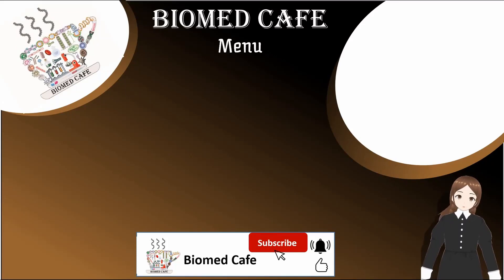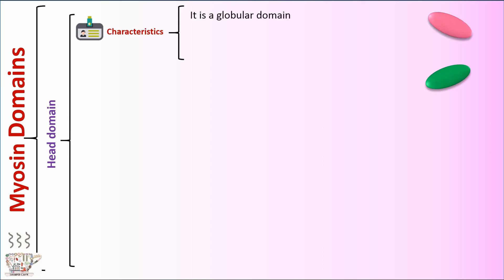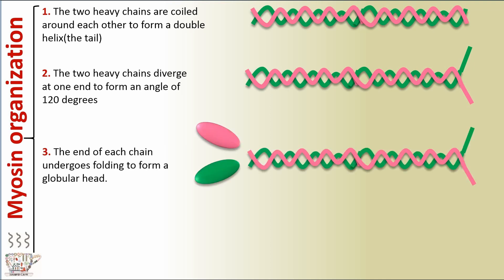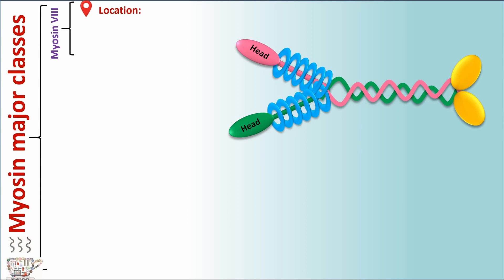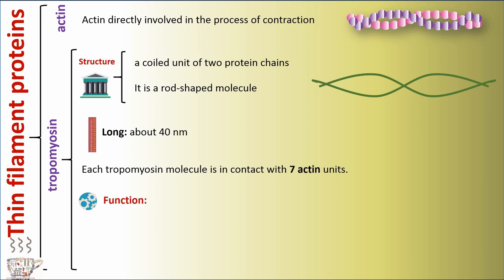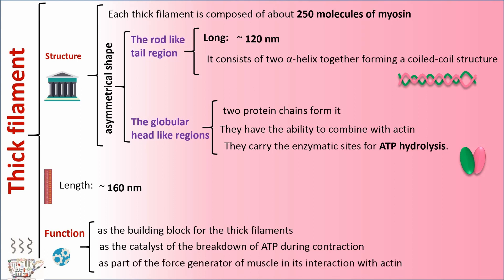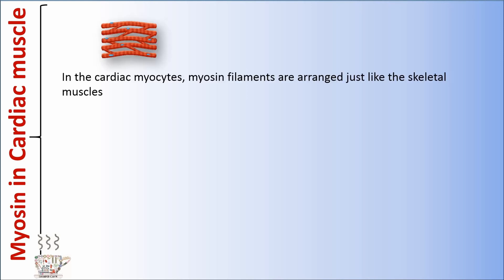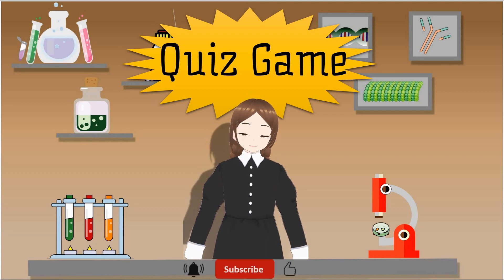Motor protein - Myosin: Structure and Function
At first, watch the video until the end,then click on the link, then download the Quiz Game for free and enjoy:

In this video, Dr. Biomed explains Motor protein- Myosin in a simple, classified, and summarized form. This video has described the classes, structure and functions of motor protein- myosin.

 ⏱ TIMESTAMPS
00:00 Biomed cafe menu
00:31 Myosin discovery
01:07 Mosin characteristics
01:35 Myosin Structure
02:15 Myosin domains
04:14 Myosin organization
04:56 Myosin major classes
07:29 Skeletal muscle
12:23 Myosin in smooth muscle
13:23 Myosin in skeletal muscle
13:56 Myosin in cardiac muscle
14:11 Myosin Function
14:48 Key point of myosin
15:33 Picture Dictionary
16:02 Quiz game and Puzzle Description